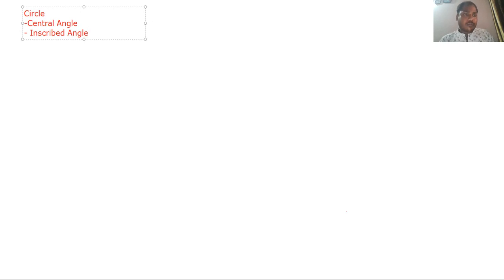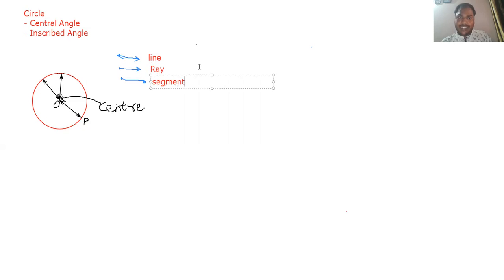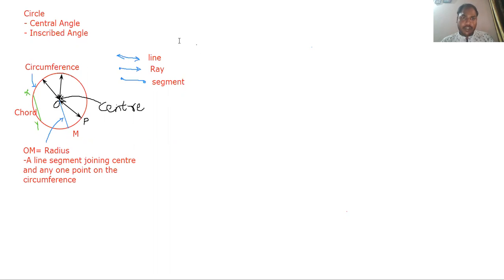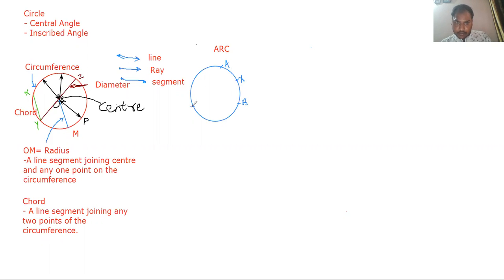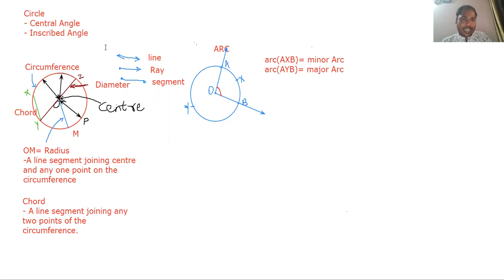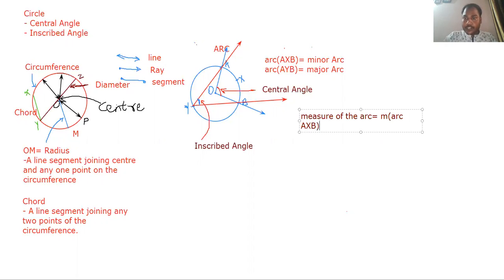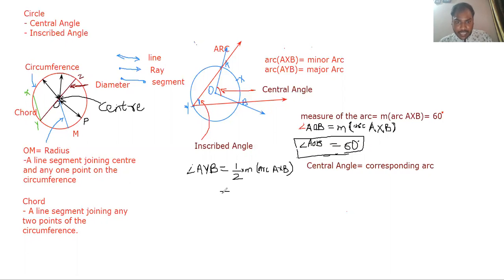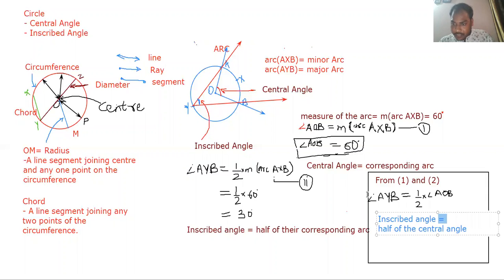Circle- Central Angle and Inscribed Angle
Hey!
This video will help you to understand the circle, centre, radius, chord, diameter, arc, central angle and inscribed angle